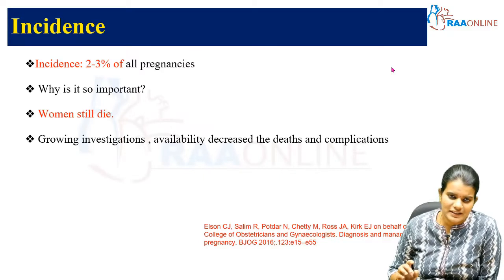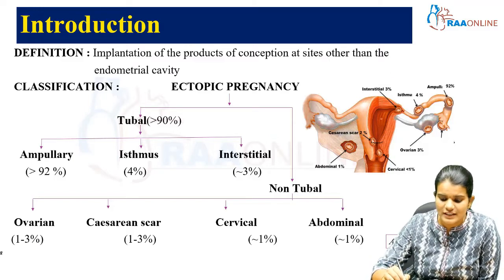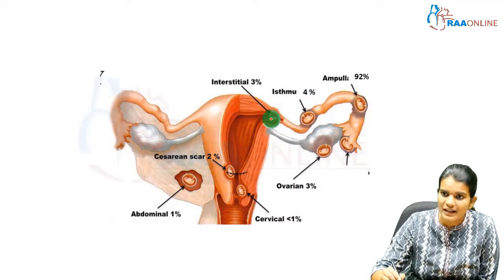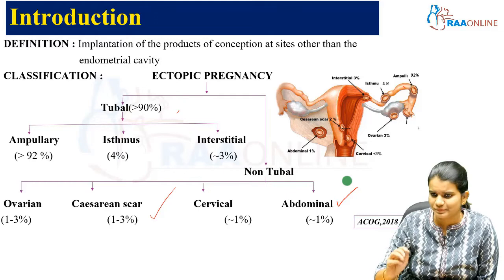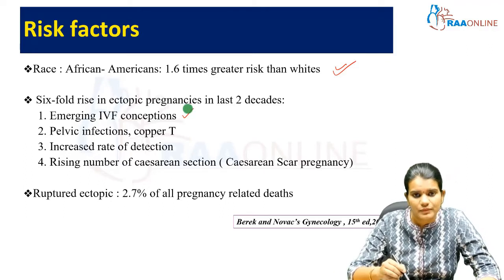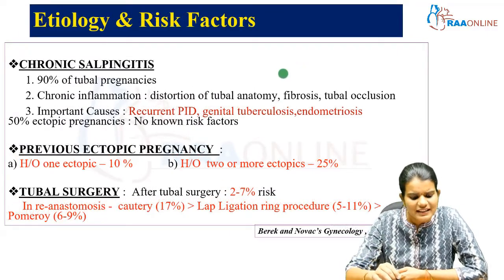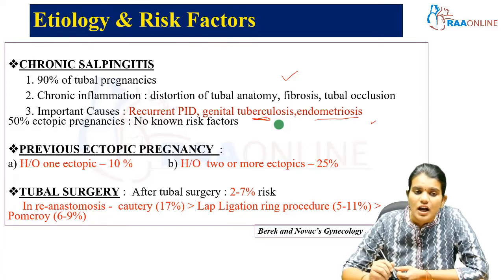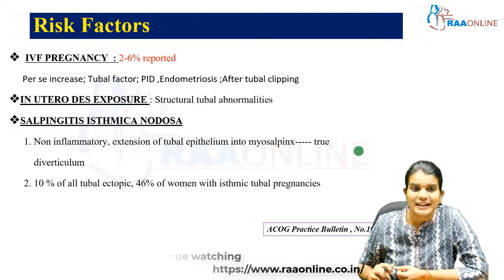Ectopic Pregnancy Recent Updates - MD/DNB Obstetrics & Gynaecology